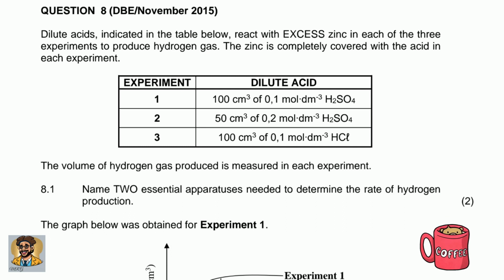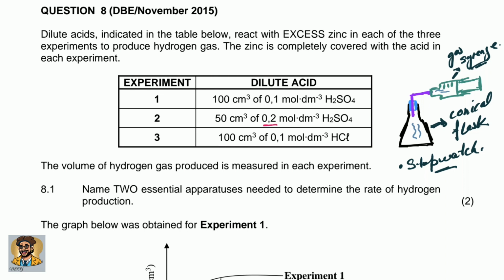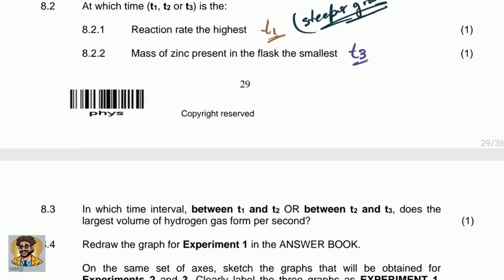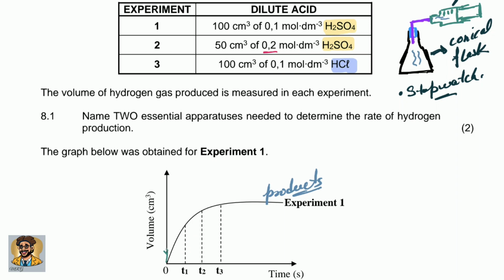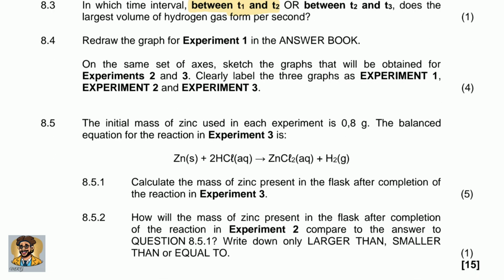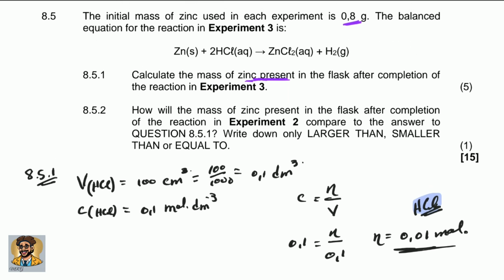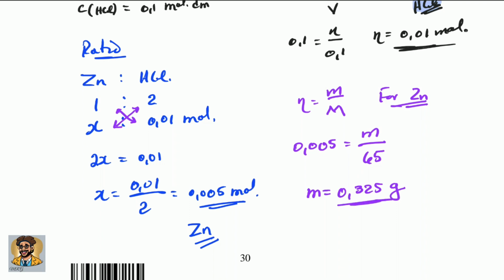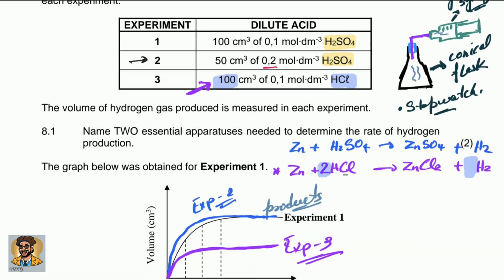Question about rate of reaction for grade 12.